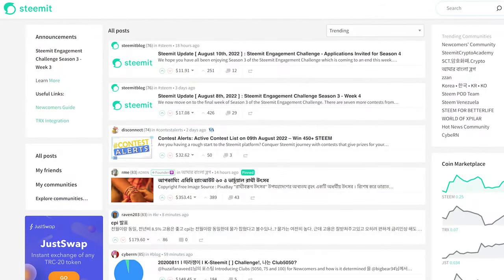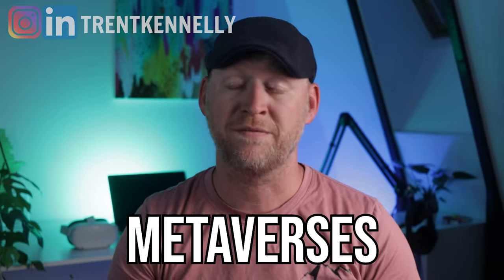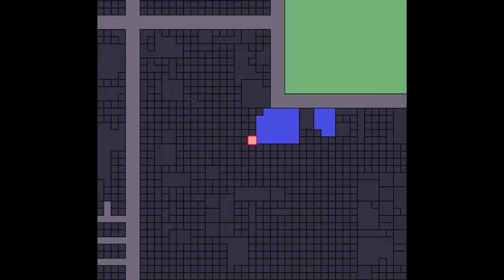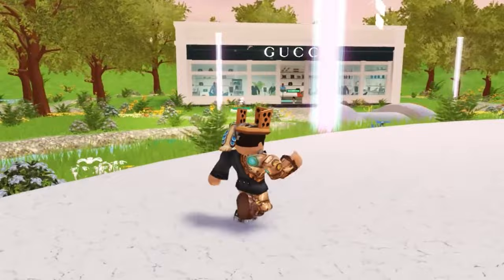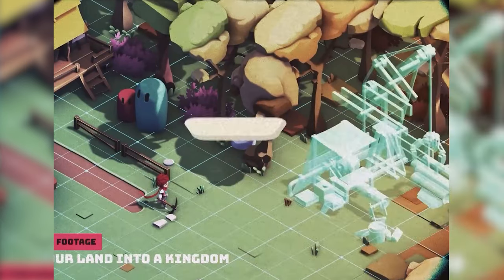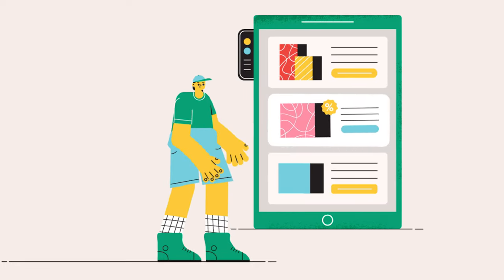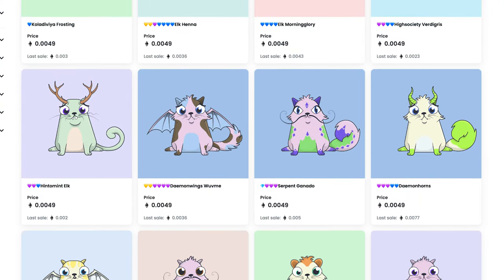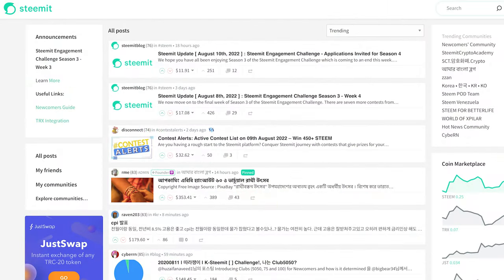How To Make Money With Web3 (Tutorial)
How To Make Money With Web3 (Tutorial) // So now that everyone seems to be talking about Web 3, all the new potential it offers, and the cools ways we're getting away from some of the big corporations that have been guiding our internet lives for so long, there's one question that's started bugging us all - how do you make money in Web 3?  Sure, all the typical stuff is available, but with new opportunities comes new ways to earn a living and market your business.  So it's time to talk about them.  And that's what we're getting in to in this video.  Ready to learn more?  Let's do it!

My Crypto Wallet 👉 0xdf58cA0a02bf9b43CE13b8AB5969E4b60f22c0a3
All the services I love and use on a daily basis